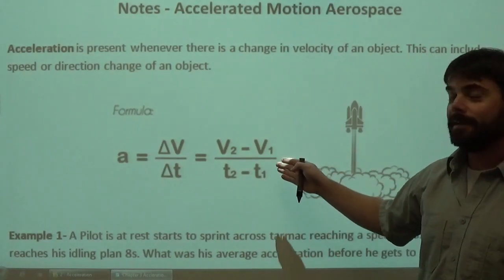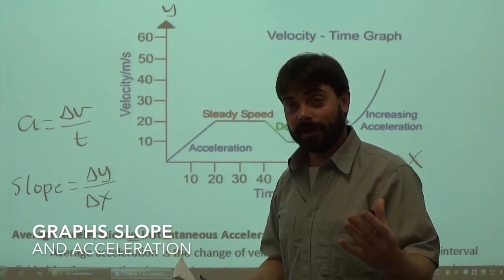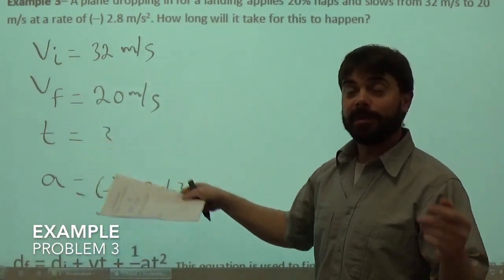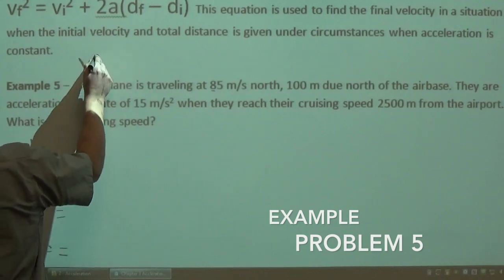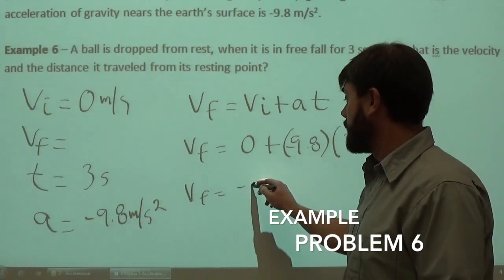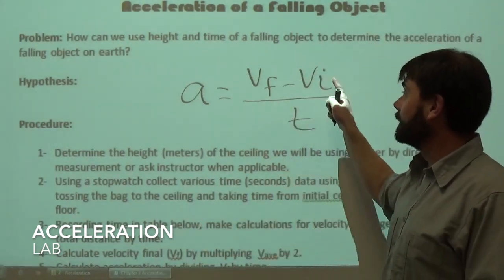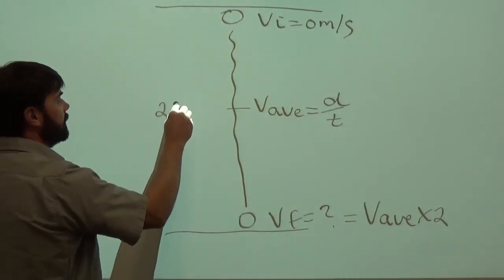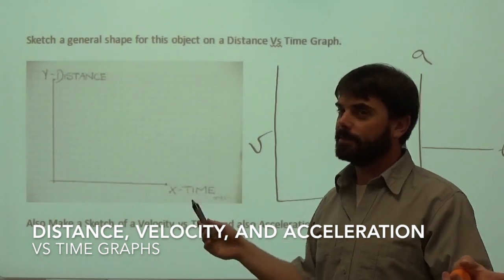Acceleration Notes and Gravity Lab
This video is about Week 7 Acceleration Notes and Gravity Lab